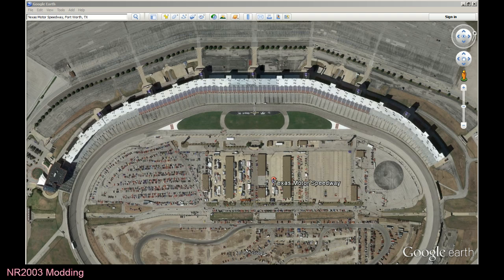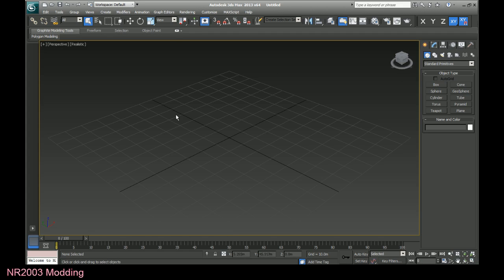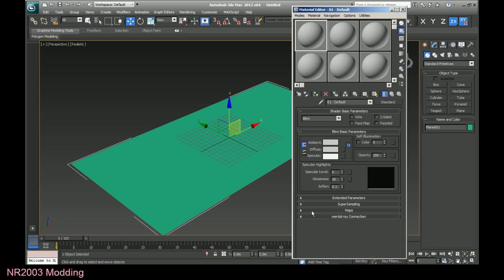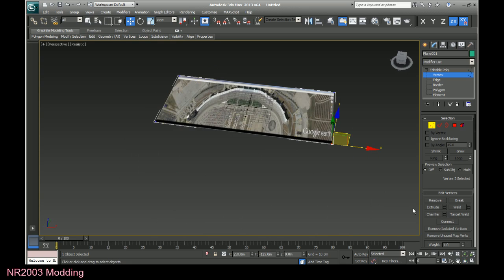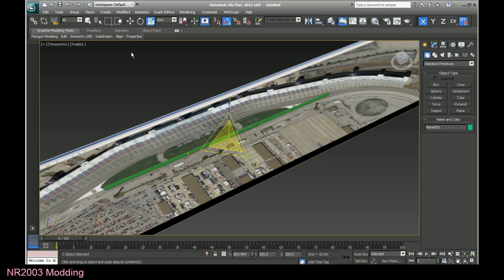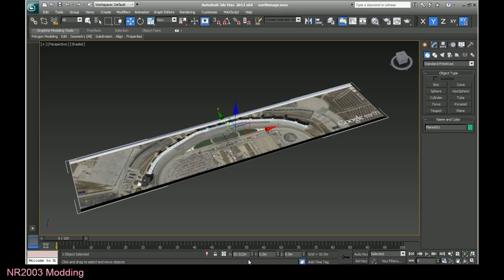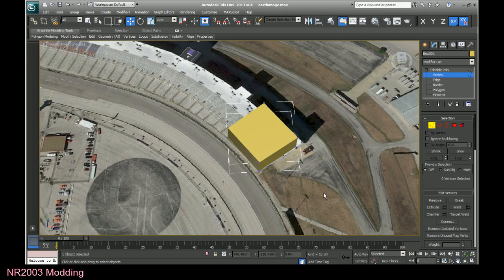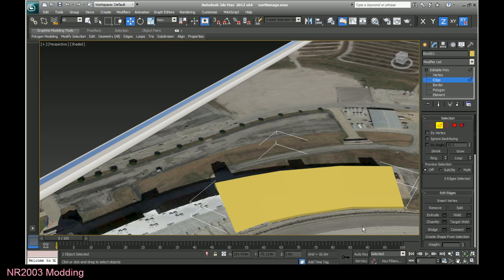Basics of setting up 3dsmax and starting object creation